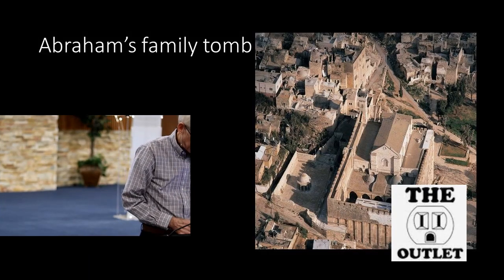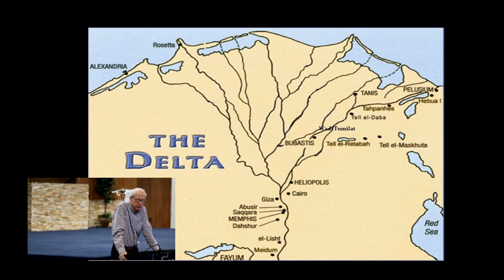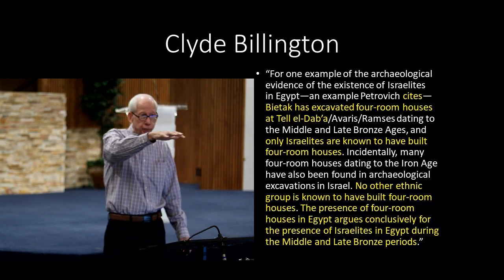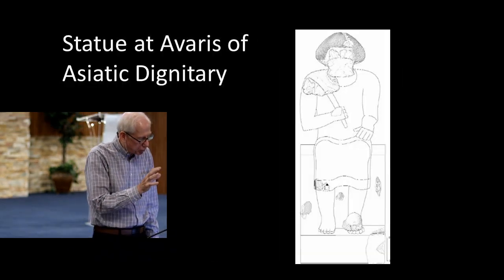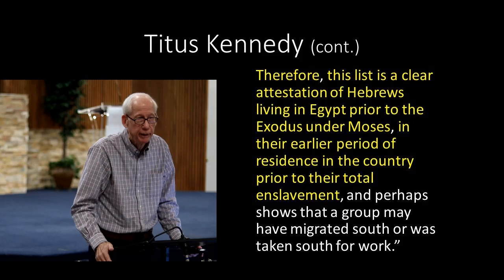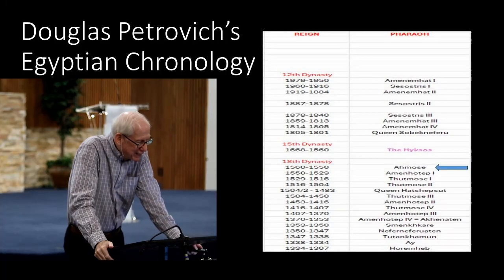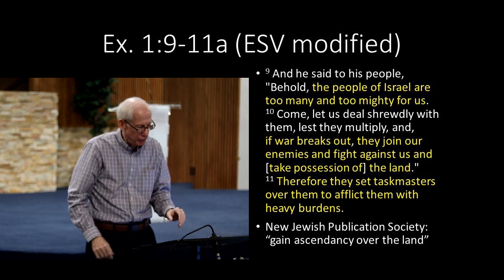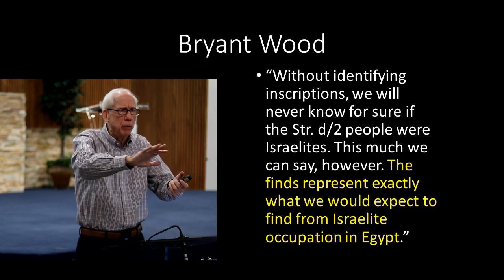Archaeology and the Bible part 2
For notes and outlines and other material from Ashby Camp go